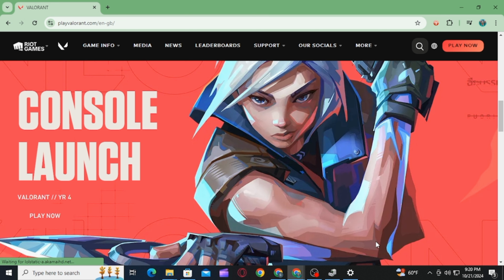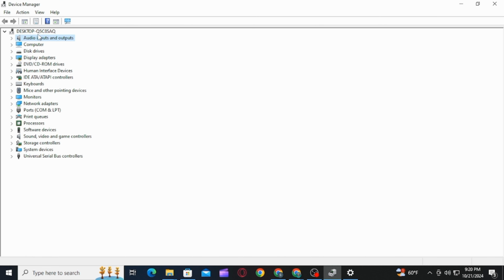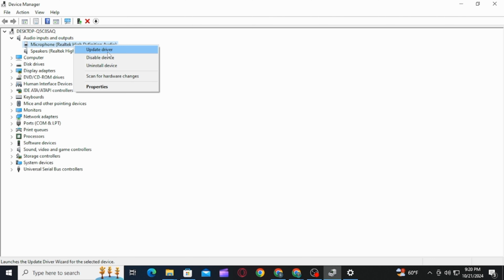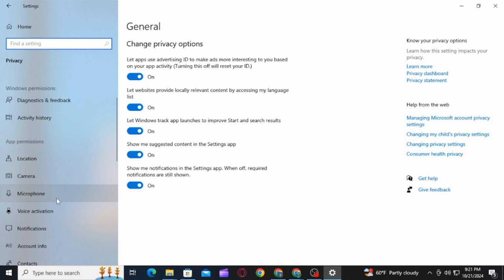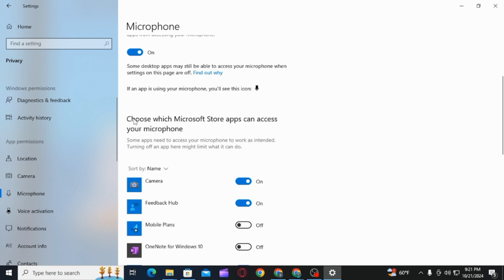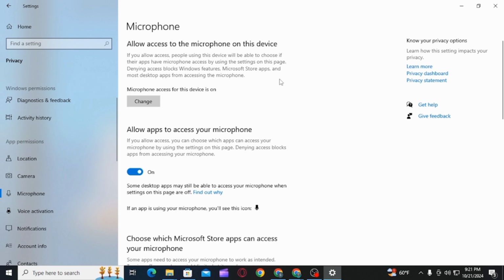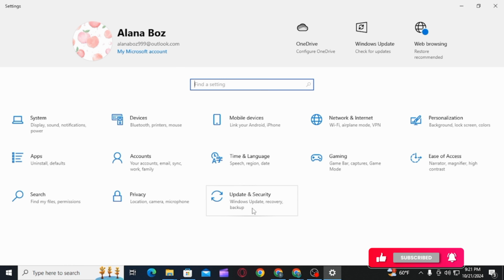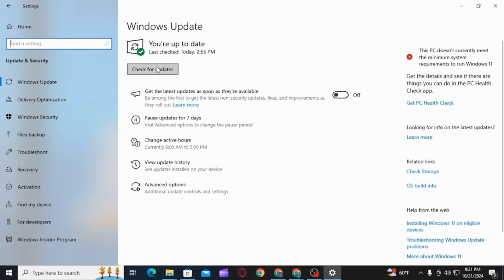How To Fix Valorant Voice Chat Not Working - Full Guide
Learn how to fix Valorant voice chat not working with this guide. Follow these simple steps to get your voice chat working again for smooth communication during gameplay.

Timestamps:
00:00 - Introduction to Valorant Voice Chat Issues
00:05 - How to Fix Valorant Voice Chat Settings

This guide will help you troubleshoot and resolve common voice chat issues in Valorant.